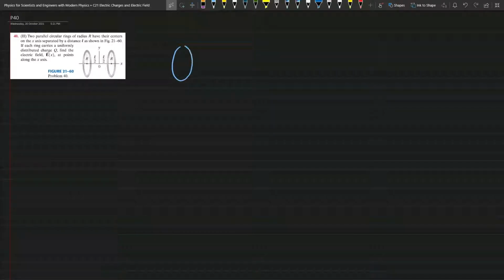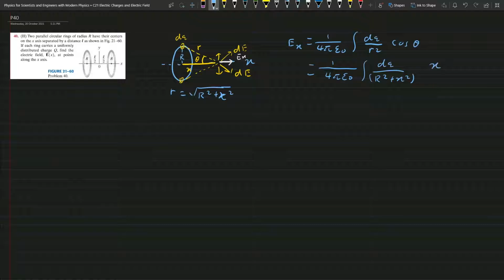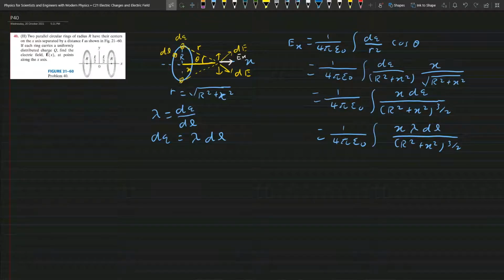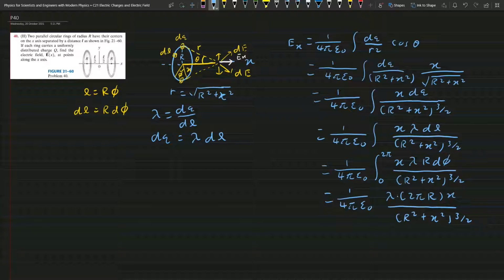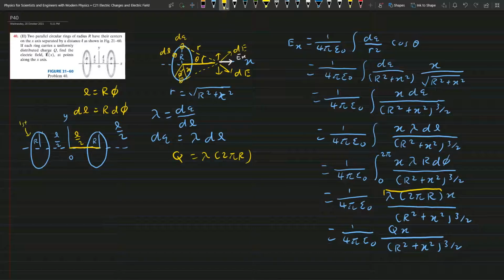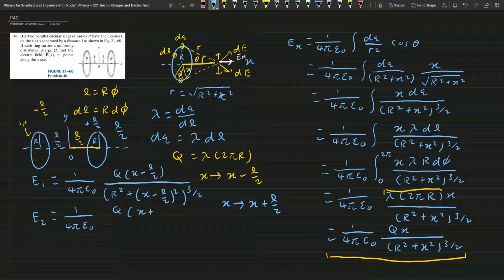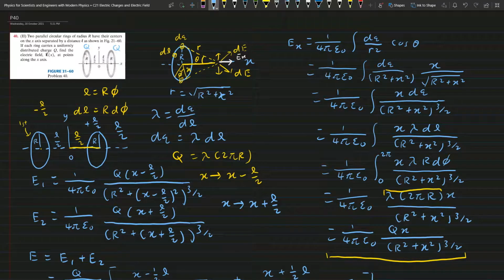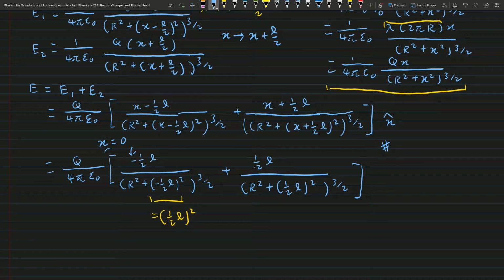Chapter 21 | Problem 40 | Physics for Scientists and Engineers 4e (Giancoli) Solution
Two parallel circular ring of radius R have their centers on the x axis separated by a distance l as shown in Fig. 21-60. If each ring carries a uniformly distributed charge Q, find the electric field, E(x), at points along the x axis.